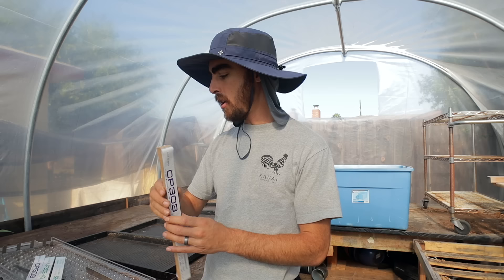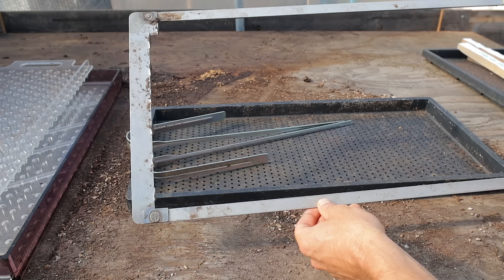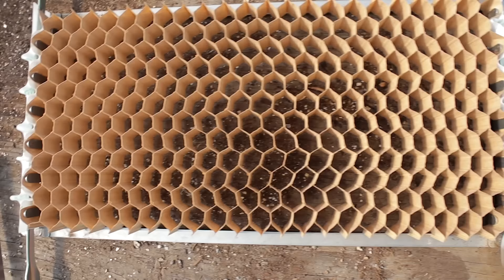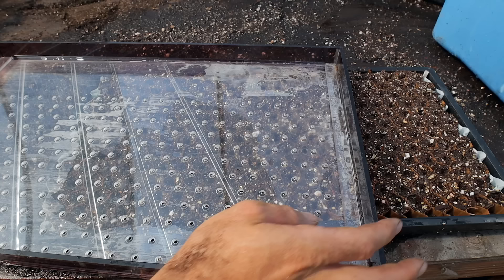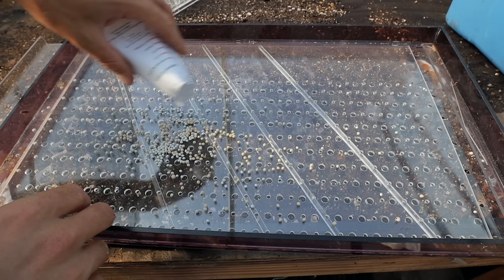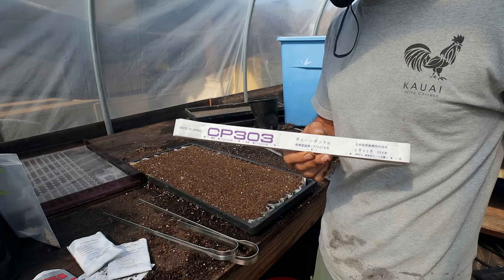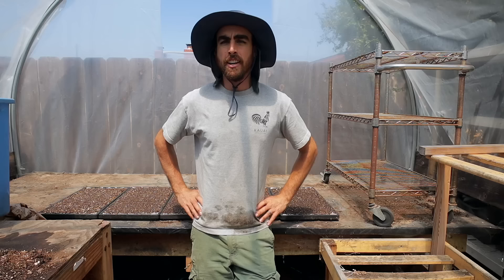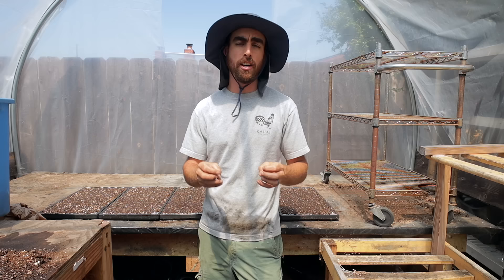Super FAST Seed Planting System by Paperpot.co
How to use the paper pot drop seeder to plant flats of paper pot chains. I'll show lots of details of how to use the drop seeder, planting lettuce, beets, and green onion. I'll be going over planting strategies, seeding densities, and everything you'll want to know. It's a super fast seed planting system.

- For all your Paperpot needs.